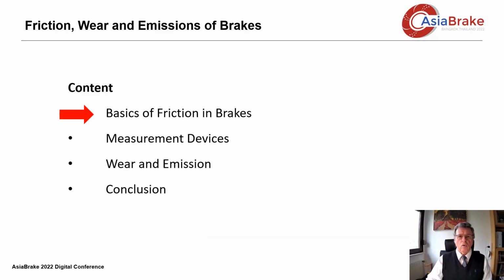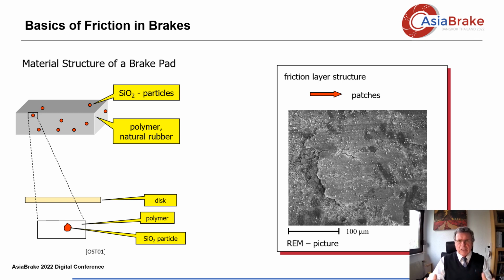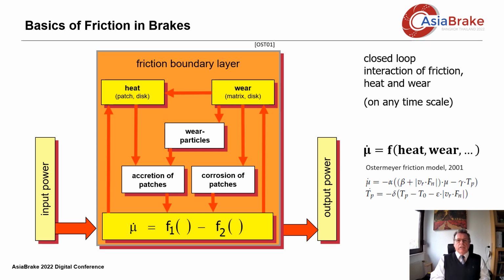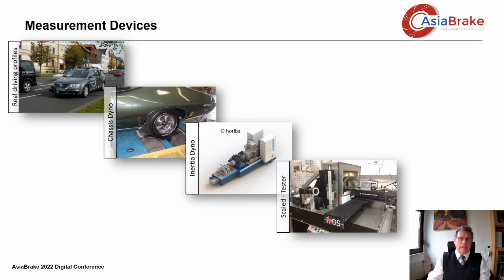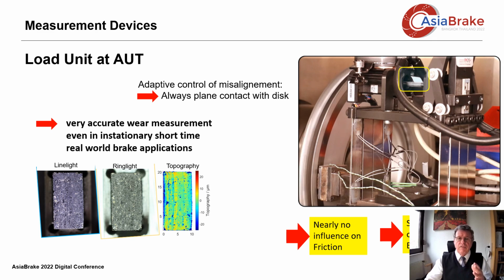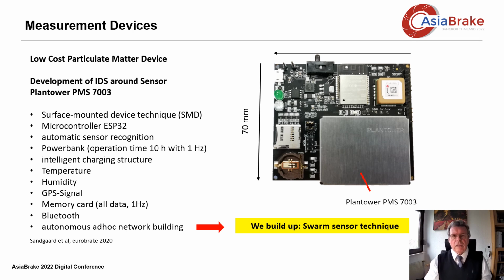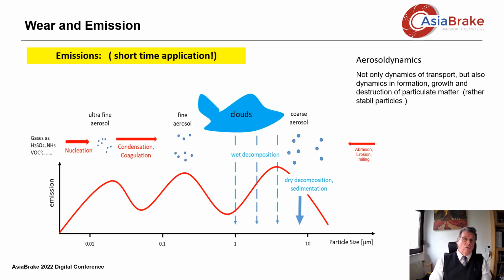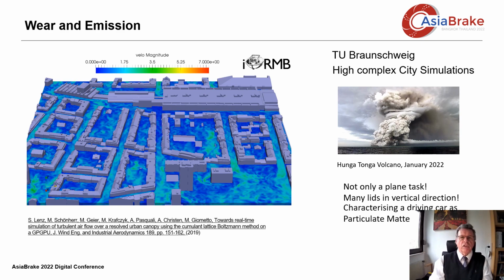Georg Ostermeyer: Friction, Wear and Emission of Brakes (Invited Talk Asiabrake 2022)